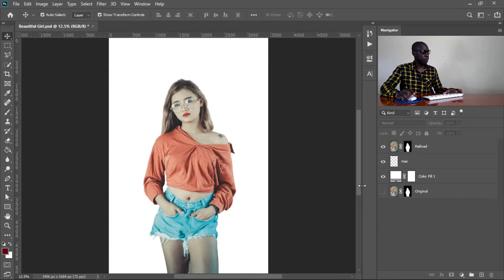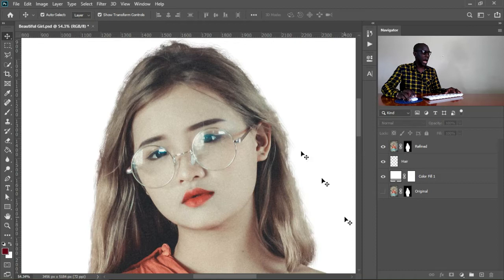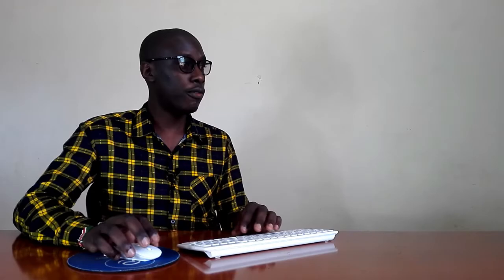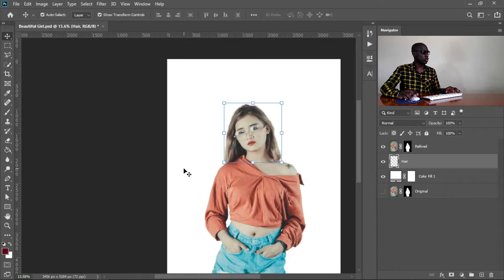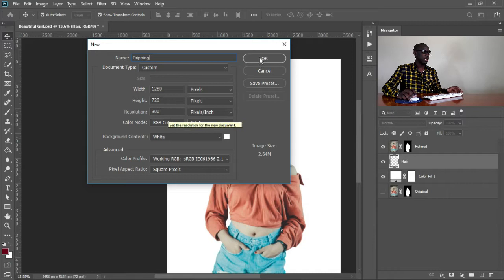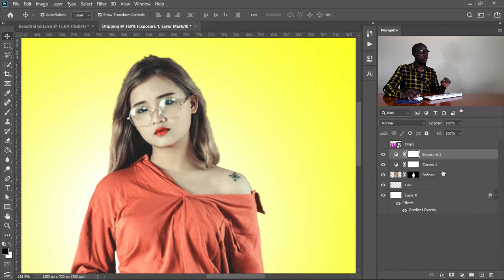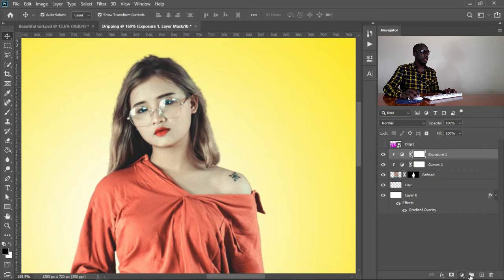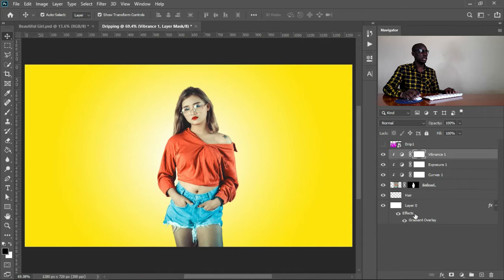Dripping or Splatter Effect in Photoshop CC | Dripping Effect Photo Editing Tutorial | Merry Xmas 🎅🎄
I wish you a Merry Christmas 🎅🎉🎄, enjoy yourself and learn this art at the comfort of your home. I love y'all.

Dripping effect or Splatter effect in Photoshop is the best Photo editing art you should learn. In this video, I have fully explained the steps required to achieve these effects in Photoshop.

My Personal Video Recording Gear 📽️
1. For Audio

You may also consider buying these for better audio quality

2. For Video

You may also consider buying this for better video quality

3. For Editing
🛒 HP Elitebook 840 G2 Core i5 4GB RAM and 500GB HDD;

For better editing experience consider buying this
🛒 DELL Latitude E7440 14" Core i7 and 500GB HDD with 16GB RAM;

4. For Lighting

2. How to design a Romantic Valentine's Dinner Flyer
3. How to design a Custom Citation for a Church, School or Organization
4. How to design a simple Election Poster
5. How to design a Product Ad poster

⏰⏰Timecodes⏰⏰
0:00 - I wish you a Merry Christmas
0:43 - Introduction
1:13 - First step; Separate subject from background
2:41 - Second step; Start your design on a new document
6:00 - Third step; The dripping effect
6:50 - Make the subject 'pop'
9:03 - MixKit.co (The background music in this video)
9:40 - TopFreeIntro.com (The intro for this video)
10:01 - Canva.com
10:50 - Continuation of the third step
14:32 - Apply a drop shadow
16:58 - Brusheezy.com (The splatter brushes used in this video)
17:24 - Fourth step; The splatter effect
21:40 - Fifth step; Camera raw
26:00 - Conclusion

NB: The outro of this video; though my end screens are not included because the outro had a little problem, I have solved the problem and in my next upload it will be fixed

You can download the image used in this video (From Pexels.com);